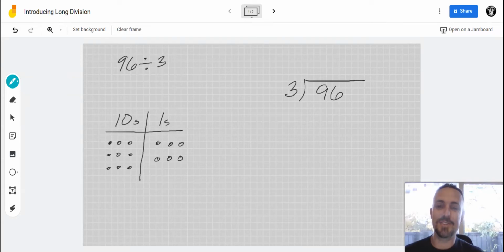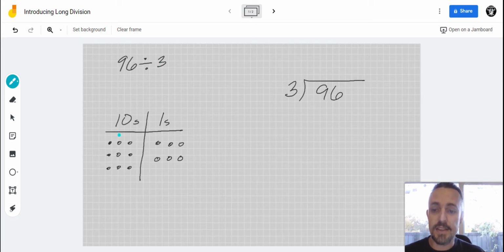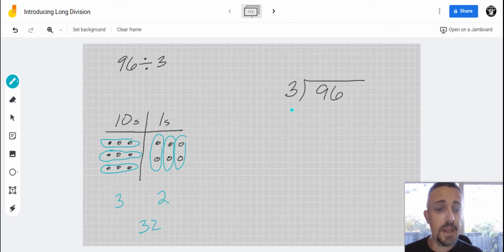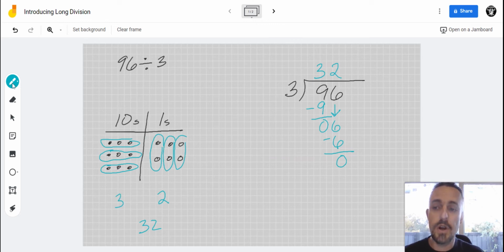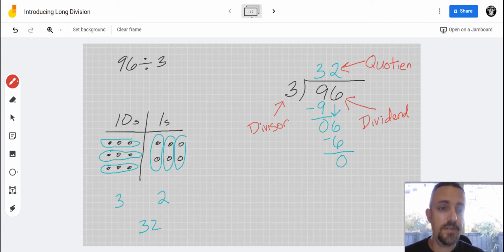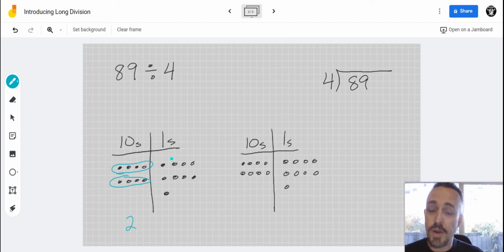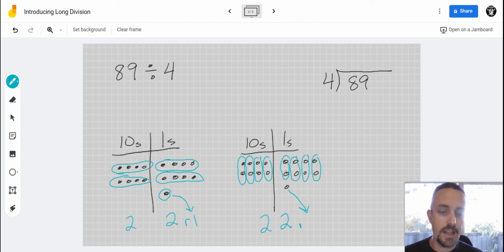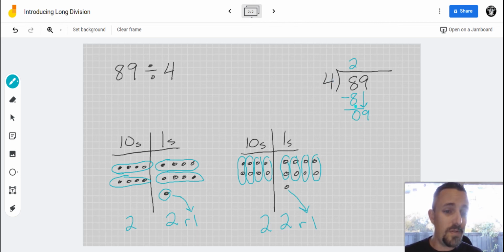Introducing Long Division - Google Jamboard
Introducing Long Division to 4th Graders (or any other grade level that wants to learn)